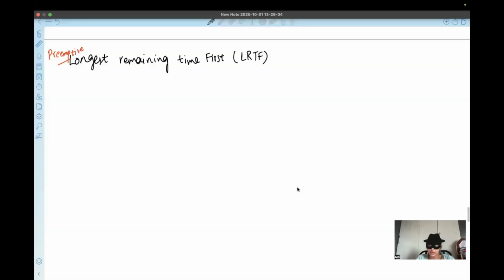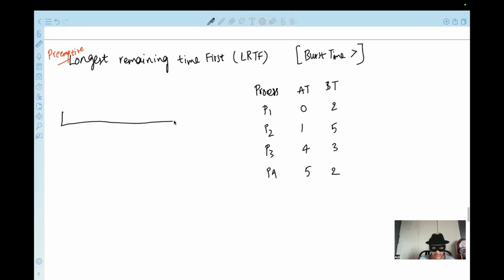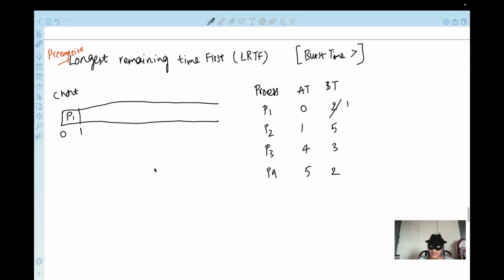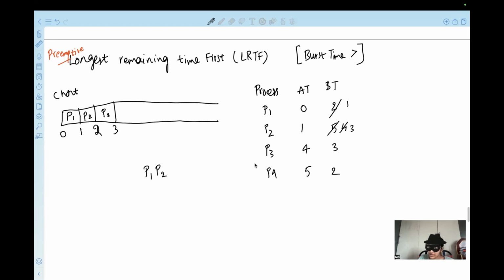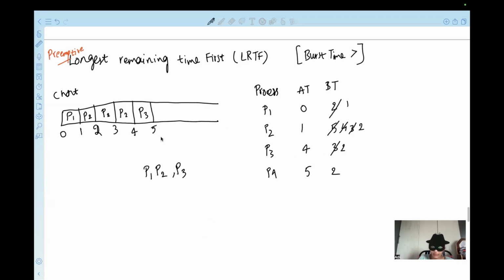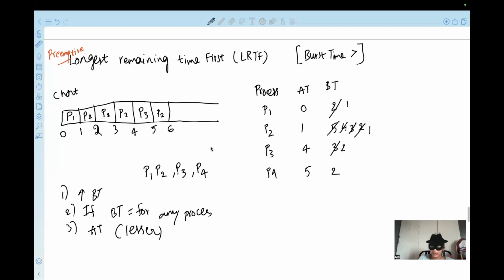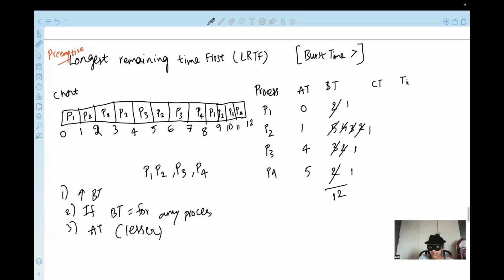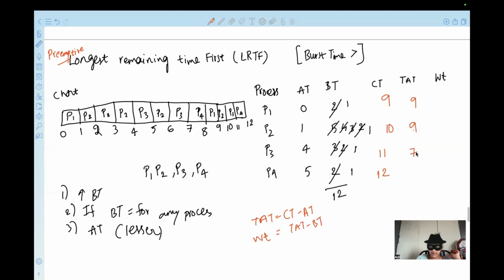LRTF|operatingsystem fcfs placement cse job btech srmap exams vitap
LRTF – Longest Remaining Time First Scheduling

🔥 Welcome to another video in our Operating Systems CPU Scheduling Series!
In this lecture, we explain the Longest Remaining Time First (LRTF) Scheduling Algorithm, which is the Preemptive form of Longest Job First (LJF). This algorithm is less commonly used in practice but is very important for academic learning, exam preparation, and conceptual clarity.

🧑‍🏫 What is LRTF Scheduling?

LRTF stands for Longest Remaining Time First.

It is a preemptive CPU scheduling algorithm.

At any given moment, the process with the longest remaining burst time is selected for execution.

If a new process arrives with a larger burst time than the current process, the CPU is preempted and given to the new process.

It works opposite to SRTF (Shortest Remaining Time First) and ensures longer processes are prioritized.

📖 Key Features of LRTF:

✅ Preemptive nature – processes can be interrupted and switched.
✅ Gives more CPU time to longer jobs.
✅ Prevents longer processes from starvation.
✅ Rarely implemented in real systems but useful for theoretical study.

📝 What You’ll Learn in This Video:

Introduction to Preemptive Scheduling
– Revisiting preemption and context switching.
– Difference between LJF (Non-Preemptive) and LRTF (Preemptive).

Concept of LRTF Algorithm
– How CPU decides which process gets executed.
– Understanding the selection criteria for “Longest Remaining Time”.

Example Problem (Step by Step)
– Process table with Arrival Time (AT) and Burst Time (BT).
– Dynamic Gantt Chart construction with preemptions.
– Calculating:

Completion Time (CT)

Turnaround Time (TAT)

Waiting Time (WT)

Average TAT and WT

Advantages of LRTF

Eliminates starvation for long processes.

Ensures fairness to CPU-intensive tasks.

Disadvantages of LRTF

Very high waiting time for shorter processes.

Low throughput compared to SRTF or RR.

High context-switching overhead.

Rare in practice due to inefficiency.

Comparison with Other Algorithms

LRTF vs SRTF (Opposites)

LRTF vs LJF

Where LRTF may be applicable in simulations

LRTF is rarely explained in detail, so this tutorial makes you stand out in exams and interviews.

Strengthens your understanding of CPU Scheduling concepts.

Important for university exams, GATE, UGC NET, and placement interviews.

Helps you solve tricky scheduling numericals.
🎓 Audience:

Computer Science & Engineering students (CSE/IT/ECE).

GATE, UGC NET, PSU aspirants preparing Operating Systems.

Students facing placement interviews with OS/DBMS topics.

Anyone wanting to master scheduling algorithms.

Operating Systems (CPU Scheduling, Memory Management, Deadlock)

DBMS (Normalization, SQL Queries)

Computer Networks

💬 Drop your questions in the comments – I reply to all queries!